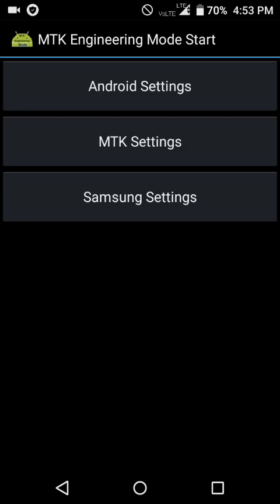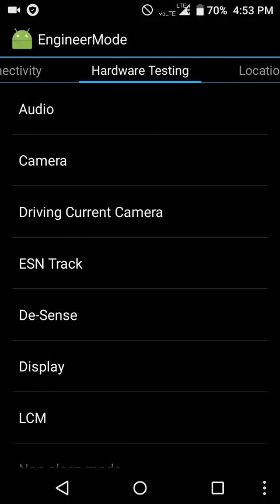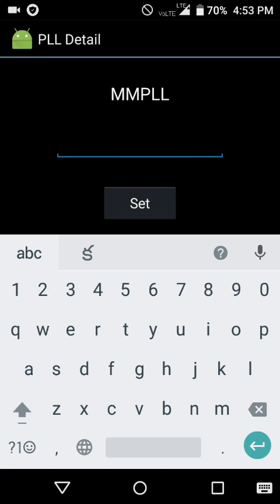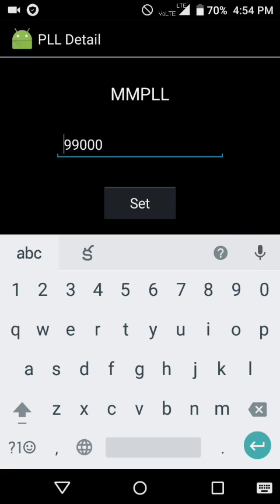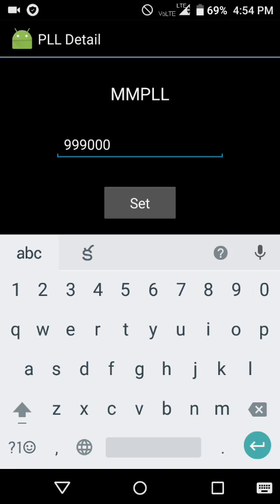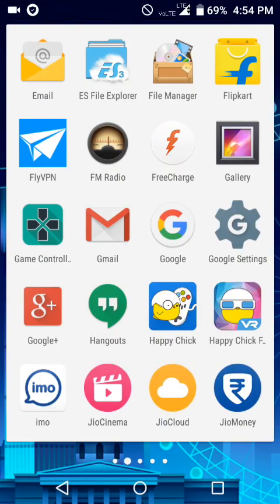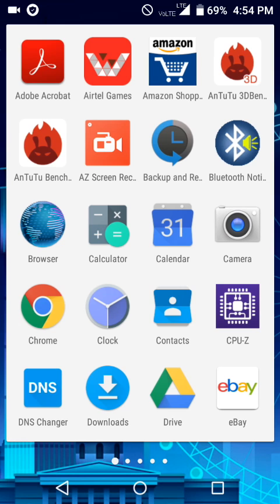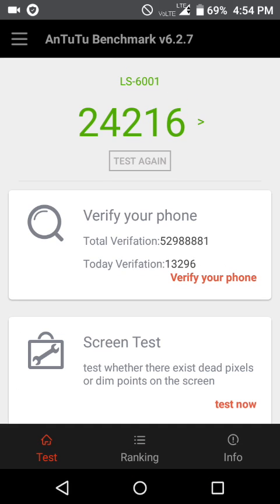How to overclock CPU and GPU on any mtk devices 2017(no root)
*I will not be responsible for any damage caused to your phone.Use it at your own risk*.
I have used lyf wind 2(mtk 6735) but this trick works for all mtk devices.i have used mtk 6735 in this video . *The frequencies for other mtk devices are given below in description*.You need to repeat these steps each time you reboot your phone.
it's a simple trick guys . This trick does not require any root.
In this video I will show you how to overclock your CPU,GPU & RAM on any MediaTek CPU based android device
- Make sure you have a MTK engineering app installed on your device !
- No root is always required but you should have !
- The values would not stick at boot,so you will have to reput them every time you reboot
I'm not responsible for any damage to your phone ! But its hard to brick it,if something goes wrong your phone will aumaticaly reboot
- Be sure that you can remove your phone's battery because sometimes if you put a wrong value your screen can get stuck !
- Default khz values
- Good overclock values
MT6582
ARM PLL - CPU ( 470000 min 1690000 max )
MM PLL - GPU ( 245000 min 520000 max )
MT6589
ARM PLL - CPU ( I'm not sure what values will work )
MM PLL - GPU ( 266000 min 345000 max )
MT 6735
MMPLL - GPU( 799000min 999000max)
( I'm not sure if ARM PLL values will work on all devices ( you may need a custom kernel ) but for MM PLL values I'm sure that will work,I've tested on real racing 3 and I've got a 10-15 fps boost ! Also 3D benchmarks have a much higher score